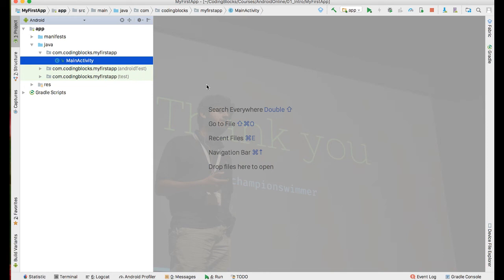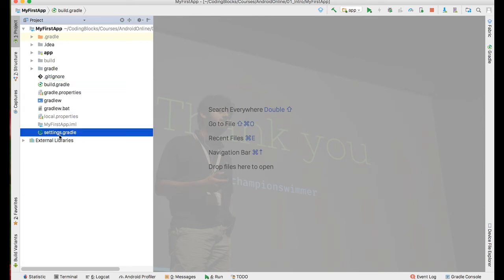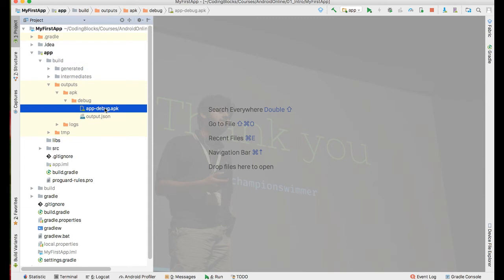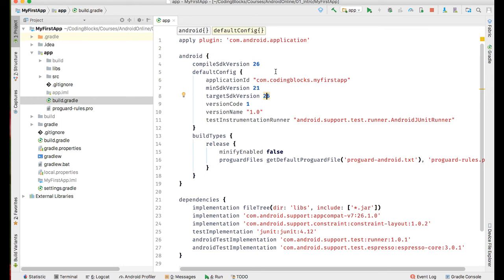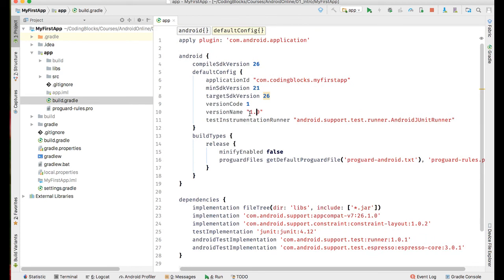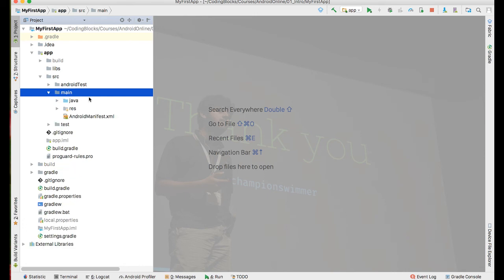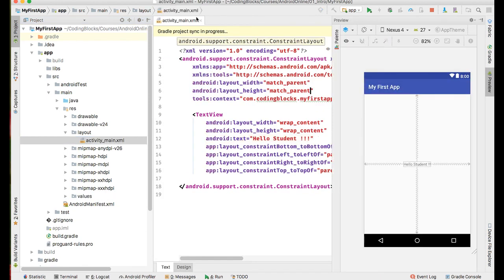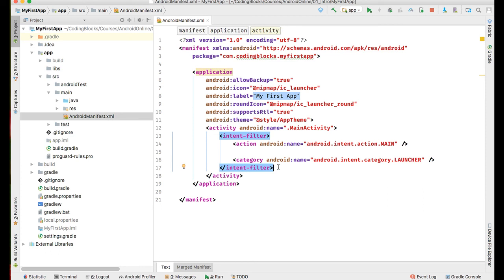Android Online: 1.2 Android Project Structure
** THIS IS A PREVIEW VIDEO FROM THE ANDROID ONLINE COURSE AT CODING BLOCKS. TO SIGNUP FOR THE COURSE FOLLOW THIS

In this video, we takes you through the newly generated app's project and file structure.
 - What all folder and subfolders are made?
 - What is the purpose of gradle ?
 - What are modules ?

Please watch the 1.1 video in this series before watching this.